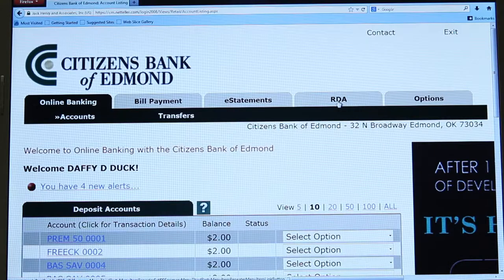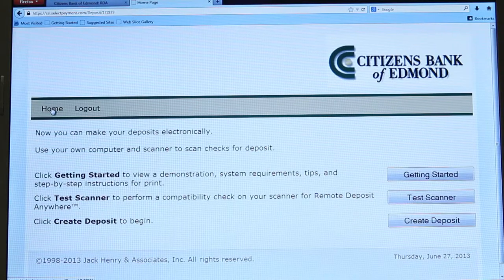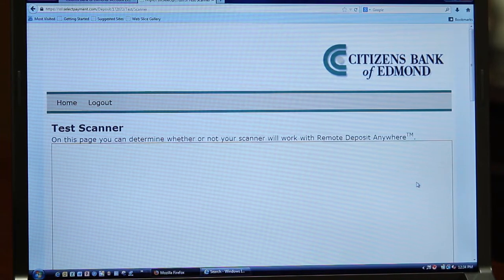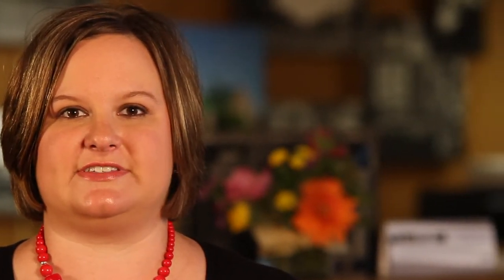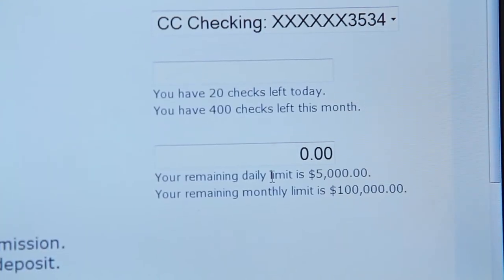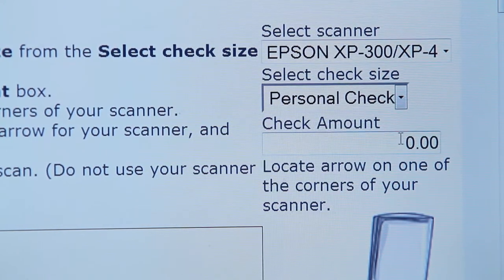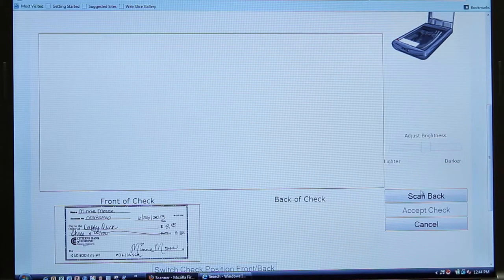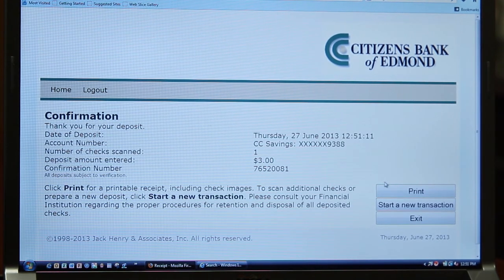Citizens Bank of Edmond: Flatbed Scanning [Member FDIC]